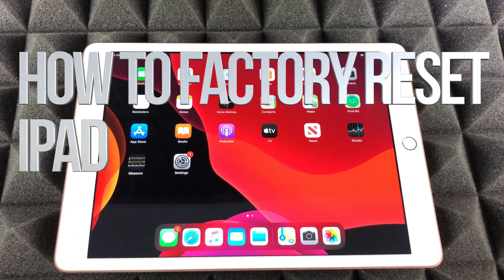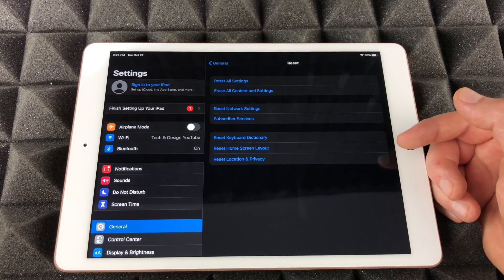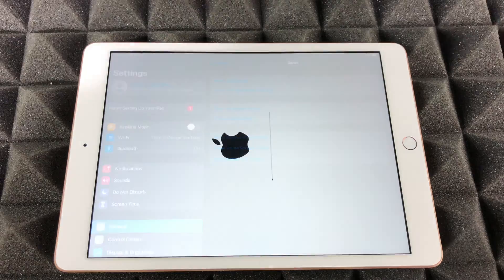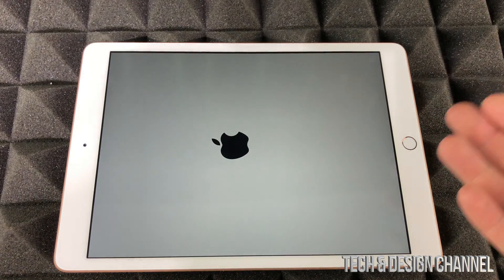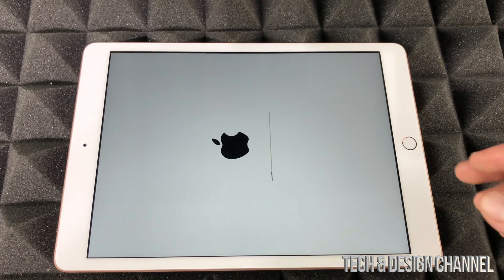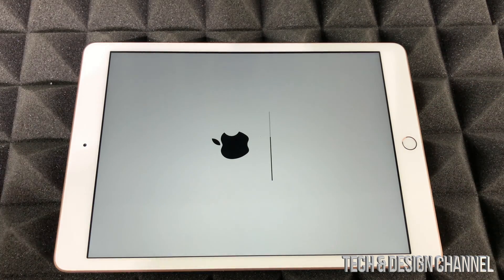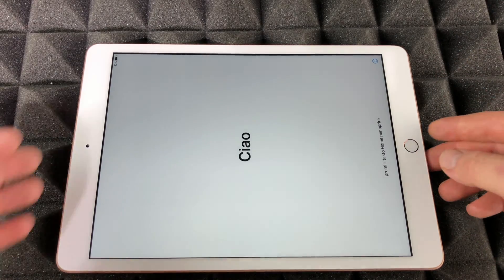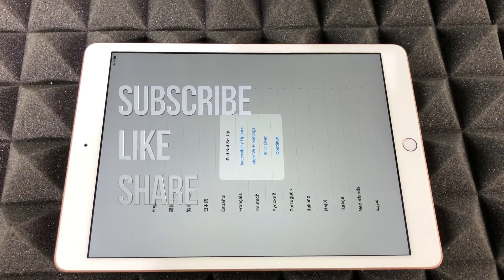How to Factory Reset iPad, iPad mini, iPad Air, iPad Pro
Delete everything & factory restore iPad